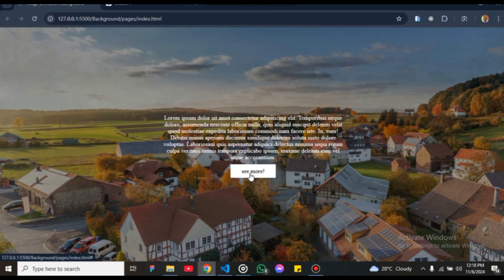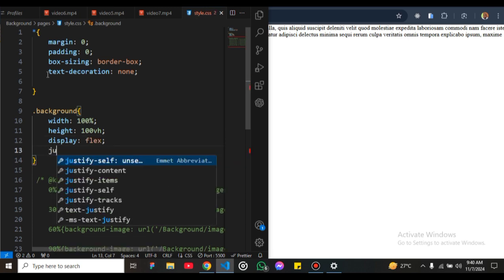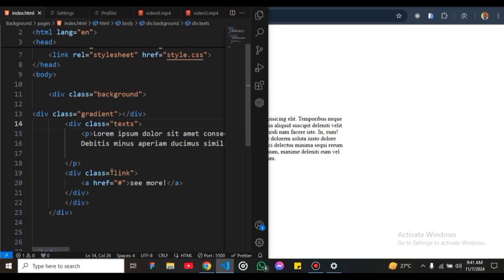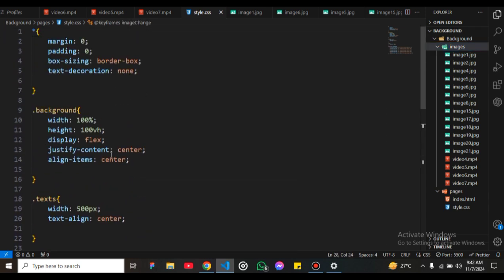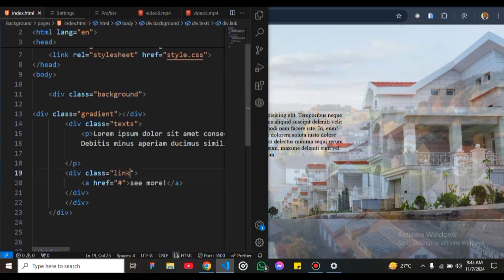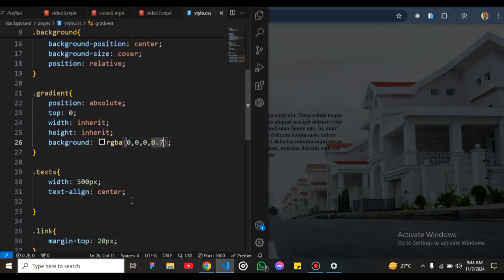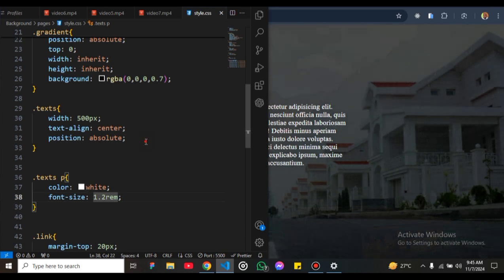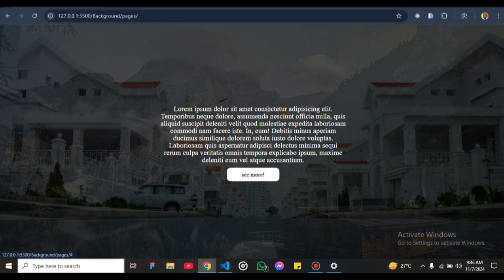Change Background Images using keyframe animations.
In the video we will learn how to change background images using keyframes with just html, css and JavaScript.